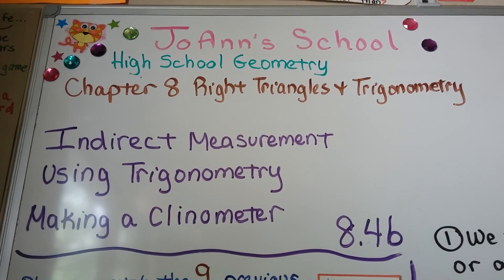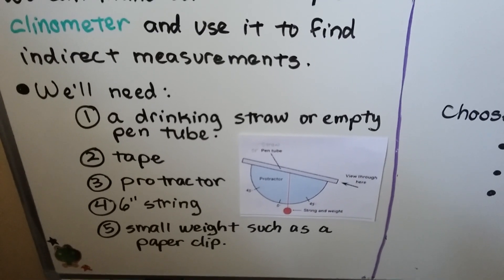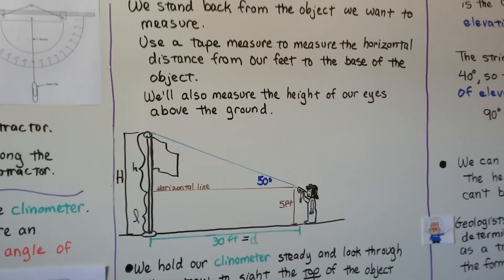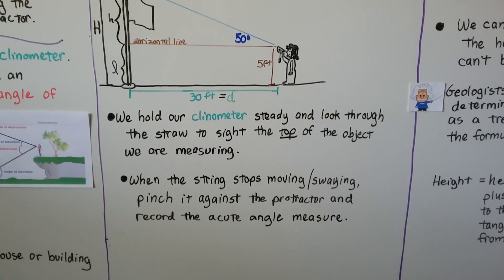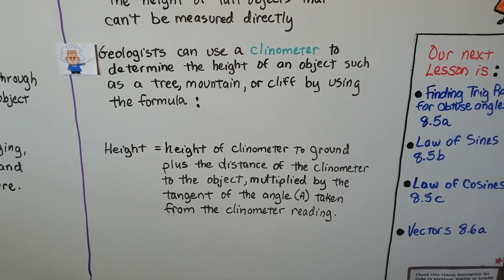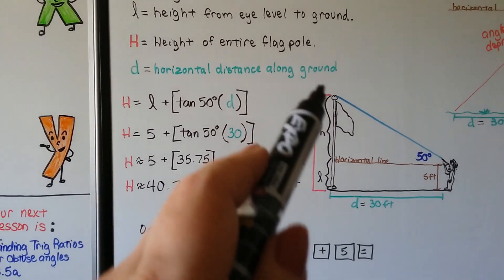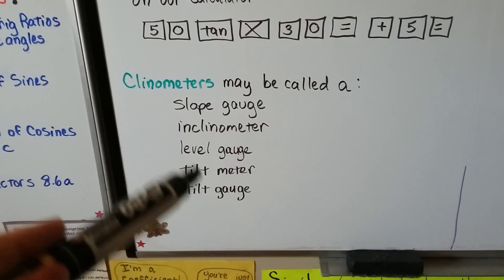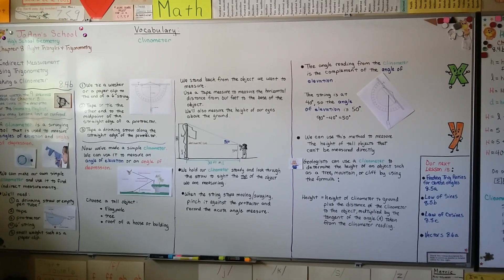Geometry 8.4b, Indirect Measurement using a homemade Clinometer & trig ratio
An explanation of how to make a simple clinometer using a drinking straw, tape, protractor, about 6 inches of string, and a small weight like a paperclip. How to use our simple clinometer to measure an angle of elevation or an angle of depression to find the height of an object. How the angle reading from the clinometer is the complement of the angle of elevation or depression. Using a tangent ratio to find the height of a flagpole.

MINDS Minds.com/joannsschool